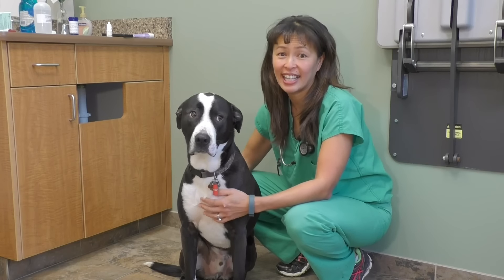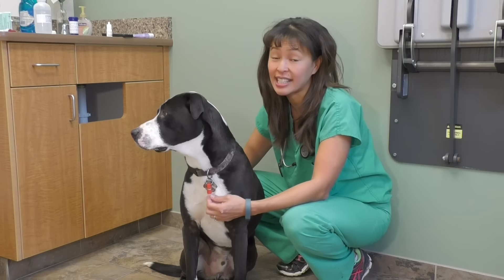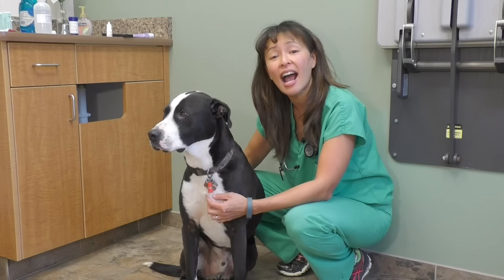How to induce vomiting in your dog | Dr Justine Lee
Did your dog just eat chocolate or something poisonous? In this video, Dr. Justine Lee, veterinary specialist, discusses when to induce vomiting in your dog. There are times when it is incorrect or dangerous to induce vomiting in your dog. When in doubt, contact your veterinarian, your emergency veterinarian, or the non-profit ASPCA Animal Poison Control Center at for life-saving advice 24/7. If you do induce vomiting, make sure to do so correctly with the right amount of hydrogen peroxide (3%), with recent ingestion, and as long as your dog isn't showing any symptoms of poisoning.

Dr. Justine Lee, DACVECC, DABT, is the CEO and founder of VETgirl, a subscription-based podcast & webinar service offering online veterinary continuing education. Dr. Lee trained at Cornell University, Angell, and University of Pennsylvania. Dr. Lee has been published in numerous veterinary journals and has authored several veterinary textbooks and book chapters, along with two humorous pet reference books. Dr. Lee is board-certified in both emergency/critical care and toxicology, and lectures throughout the world.